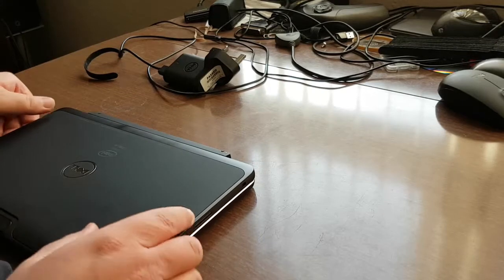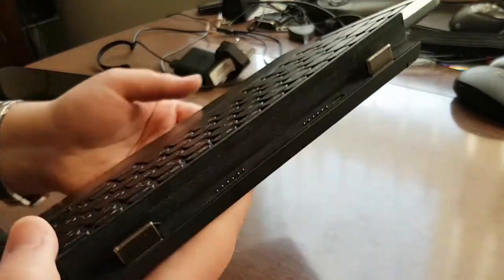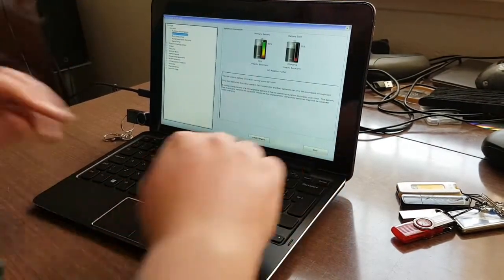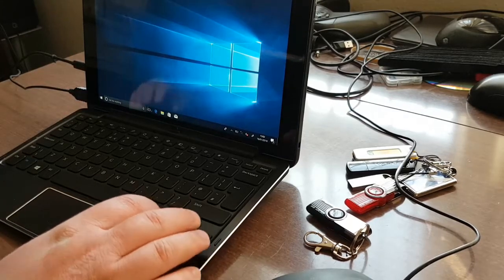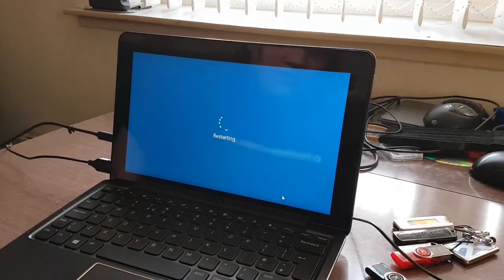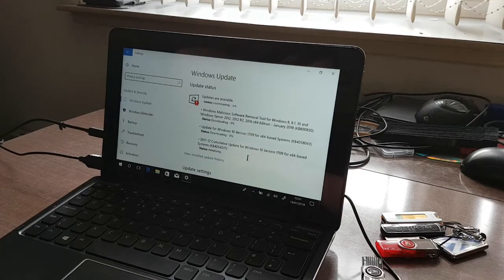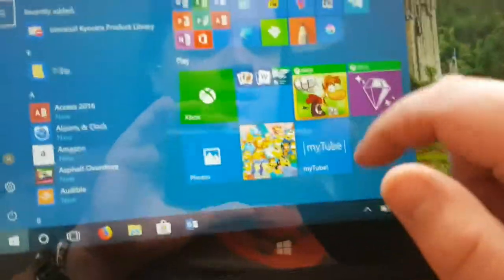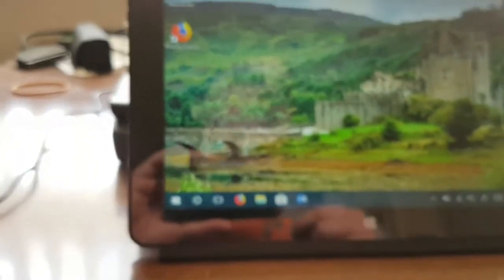Dell Venue Pro 11 7140 Set up and overview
I decided to upgrade my tablet from the ASUS Transformer T100HA to the Dell Venue Pro 11 7140.  In this video I go through the process of setting it up with a new install of Windows 10 Pro as well as drivers and applications that I use.